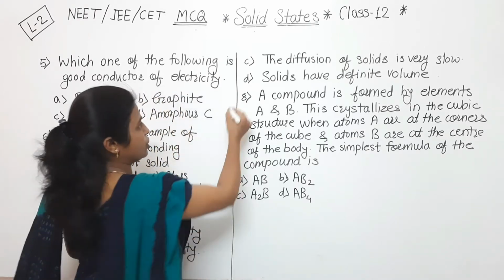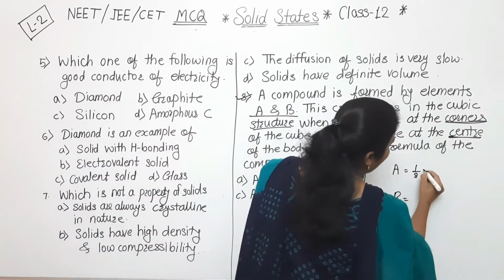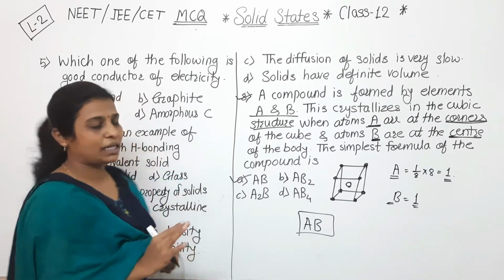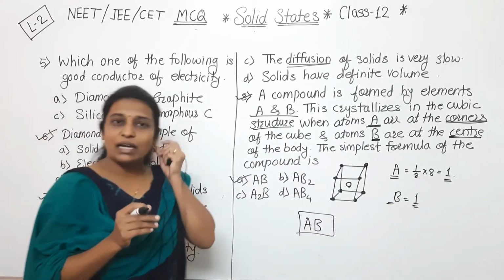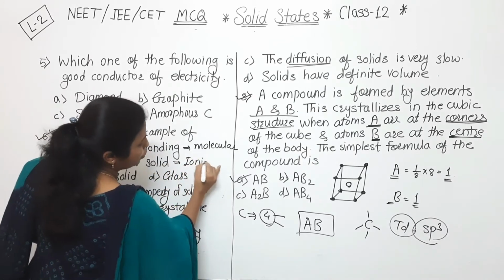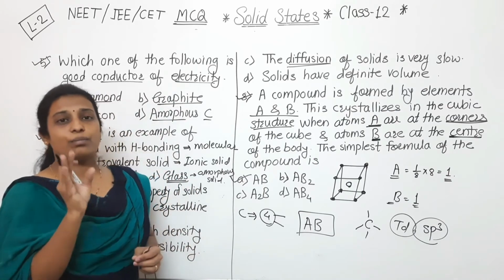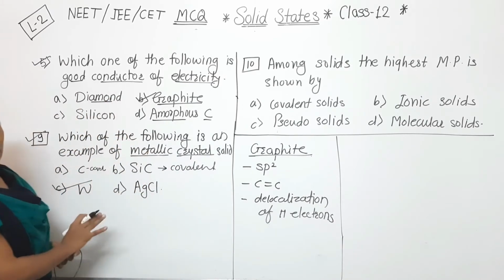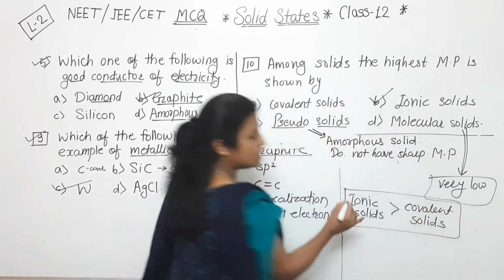12th # Solid State ( L-2 ) # MCQ/Objective # NEET/JEE/CET - Swapna Kade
12th # Solid State ( L-2 ) #  MCQ/Objective # NEET/JEE/CET  - Swapna Kade